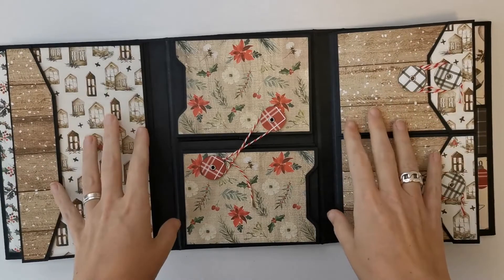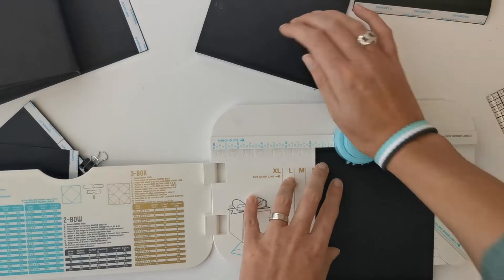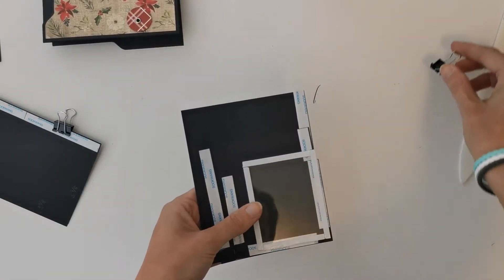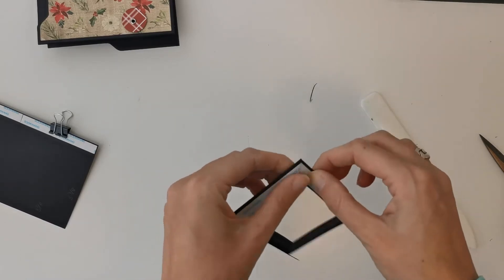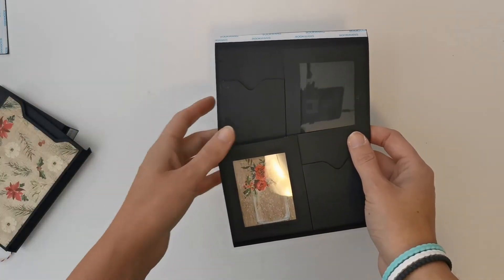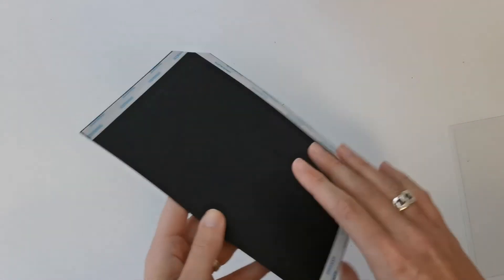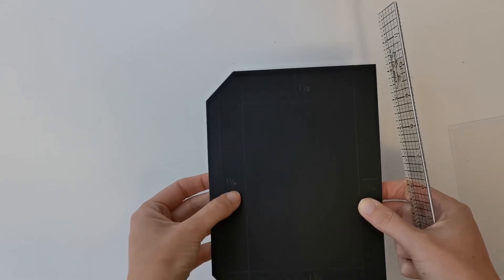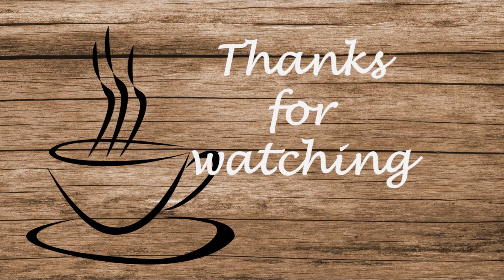Christmas trifold mini album - final construction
I am completing the construction for the christmas trifold mini album.
Apologies for the sounds on the background.

Paper collection used:
Christmas by Carta Bella